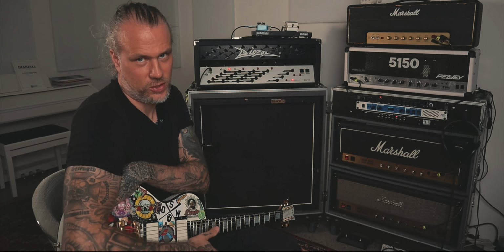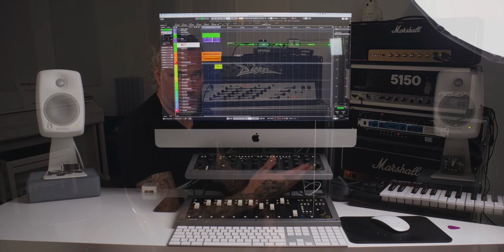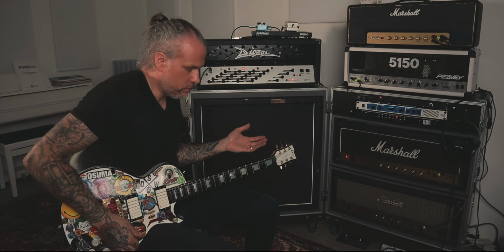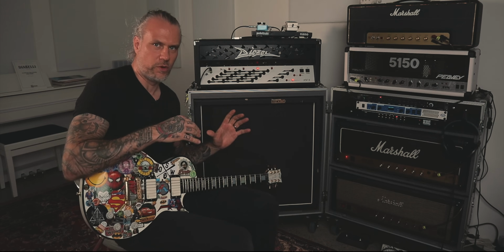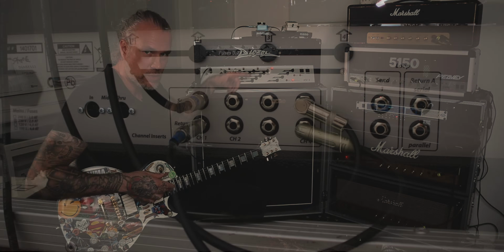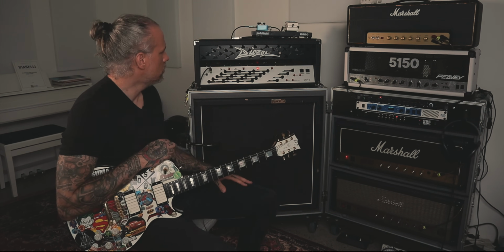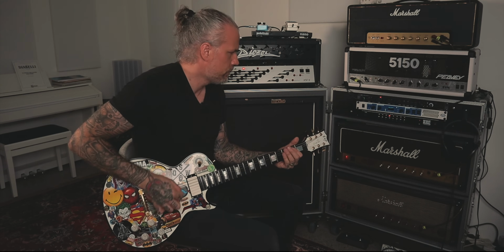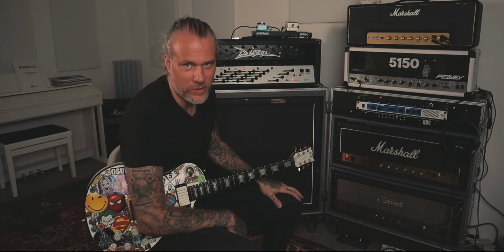DIEZEL VH4 | From crystal cleans to tight modern chug and many tones in between.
A monster of an amp and how it compares to two other classics: Marshall JCM800 2203 & Peavey 5150.

Thanks for the loan of the amp MusiX!

Timecodes:
- Intro: 0:00
- The Diezel Song: 0:10
- General info: 1:40
- The clean channel 1: 2:18
- The gear: 3:39
- More channel 1: 4:38
- The overdriven channel 2: 5:34
- How it compares to JCM800: 7:40
- Channel 3: 9:42
- Channel 4: 11:38
- The 'Deep' & 'Presence' knobs: 14:10
- Master volume behaviour: 15:51
- Compared to 5150 & 800: 17:40
- Conclusion: 19:37